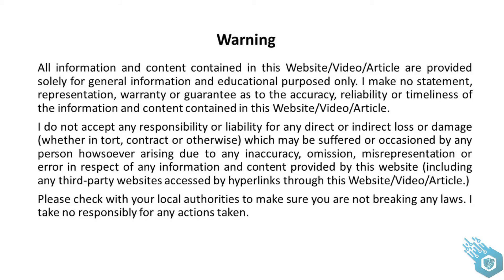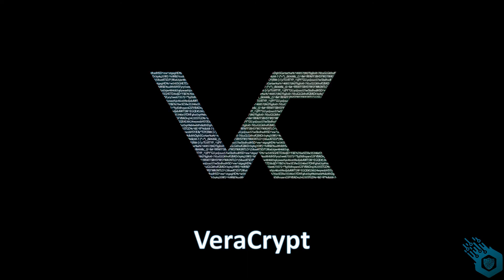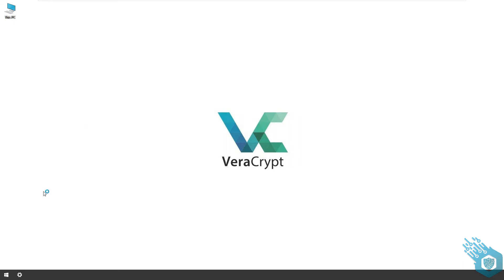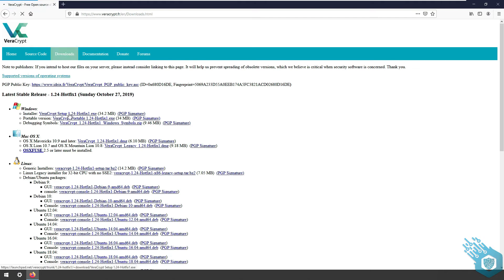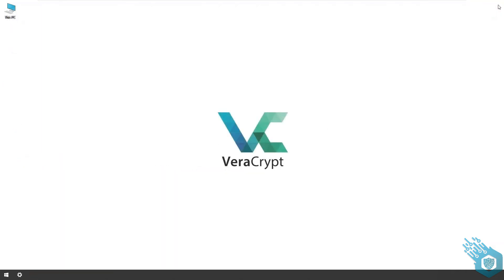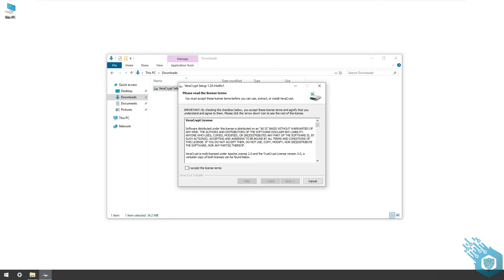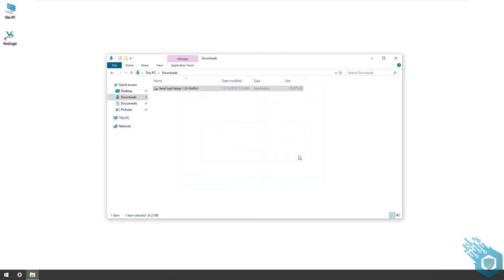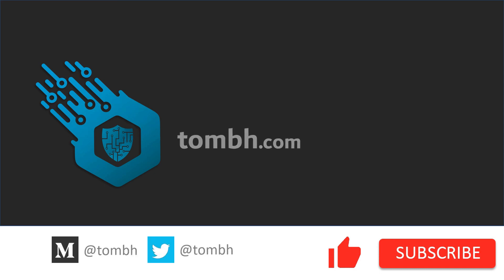VeraCrypt - Download & Install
VeraCrypt Tutorial

Timeline:
0:26 Download
0:59 Installation Wizard

Warning:
The information and content provided in this video are for general information and educational purposes only. While I make every effort to ensure the accuracy, reliability, and timeliness of the information presented, I make no statement, representation, warranty, or guarantee of any kind, express or implied, as to the completeness or accuracy of the information and content provided. I assume no responsibility or liability for any direct or indirect loss or damage (whether in tort, contract, or otherwise) that may be incurred by any person in connection with the use or reliance on any information or content presented in this video, including any third-party websites accessed through hyperlinks. It is your responsibility to conduct your own research and verify the accuracy and legality of any information provided. This video does not constitute legal, financial, or professional advice, and any actions taken based on the information provided are at your own risk. Before taking any actions, please consult with the relevant authorities to ensure compliance with applicable laws and regulations.